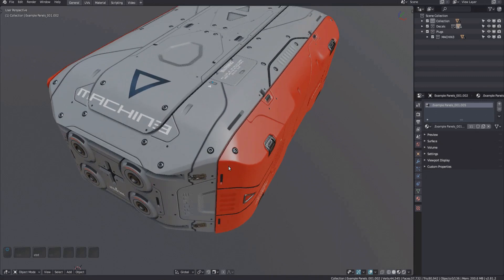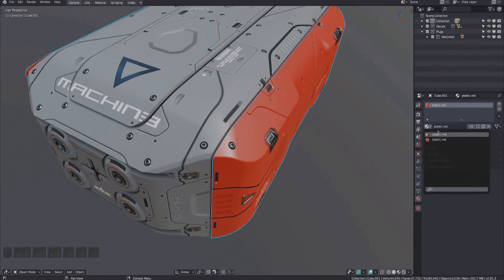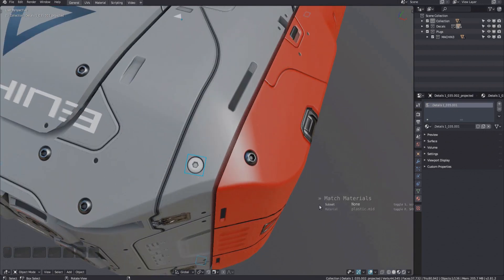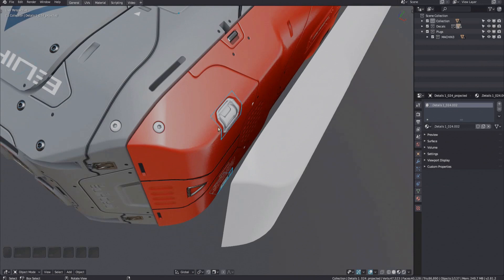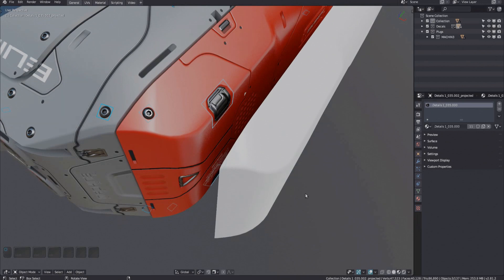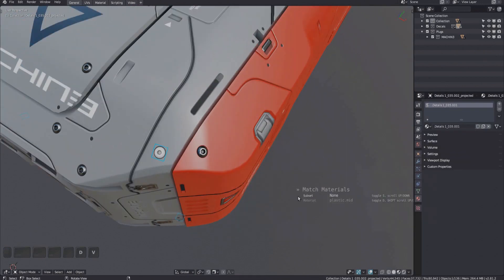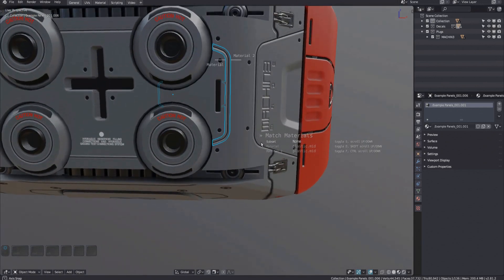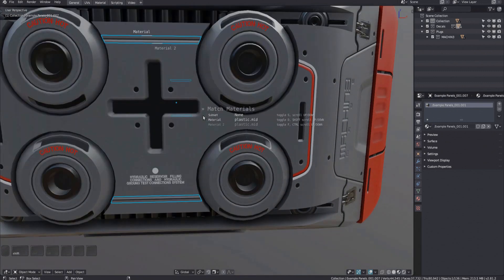DECALmachine 1.9 - Match Material